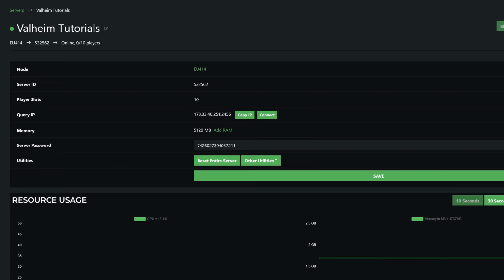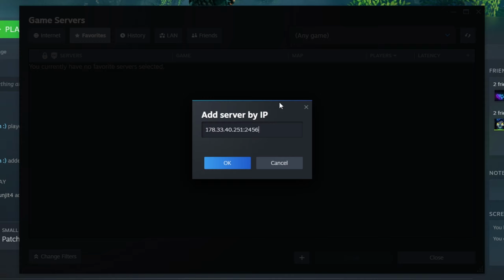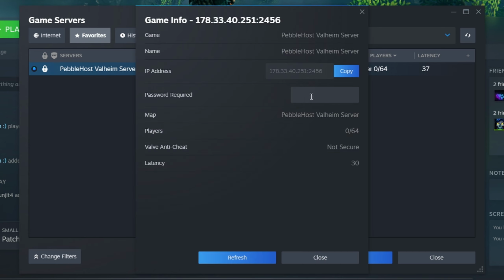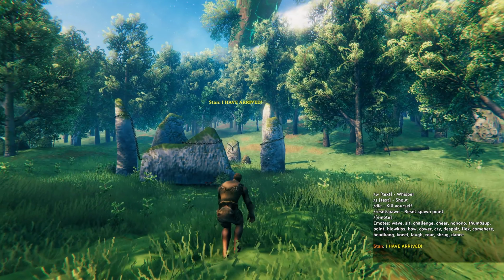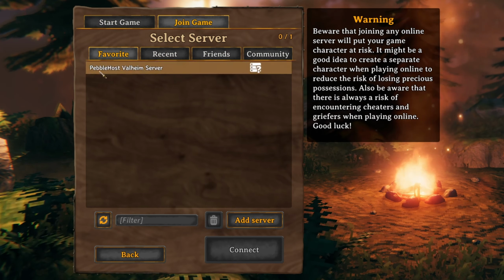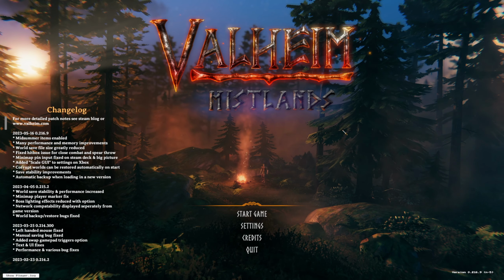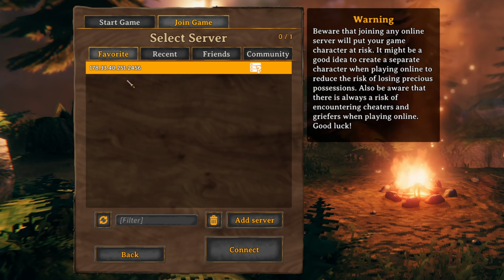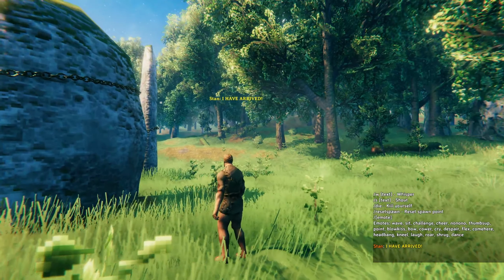How to Connect to Your Valheim Server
📗 Chapters:
0:00 Intro
0:16 Adding to Steam Favourites
1:47 Joining Through Valheim
2:32 Outro